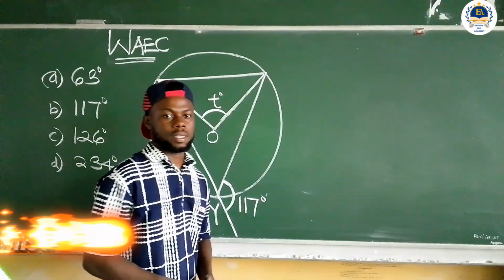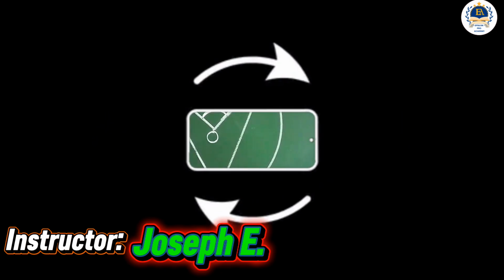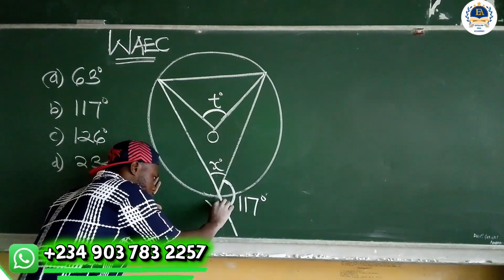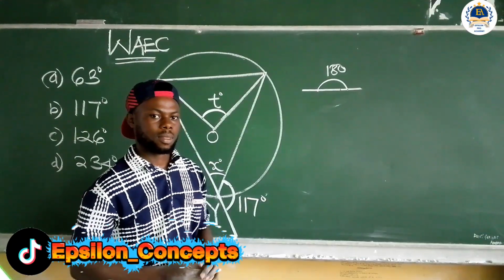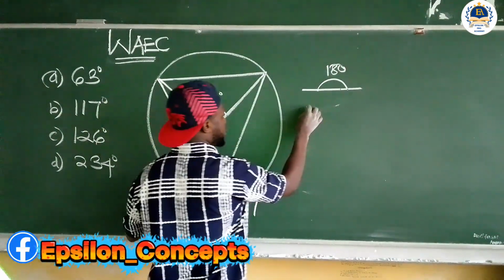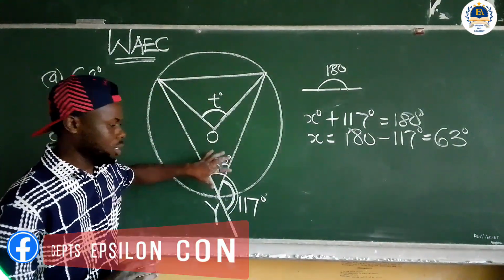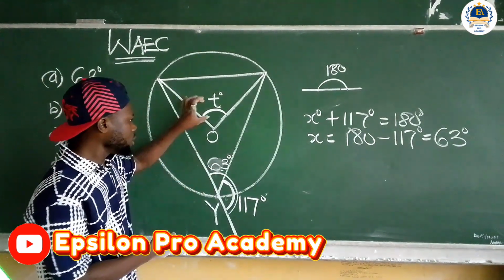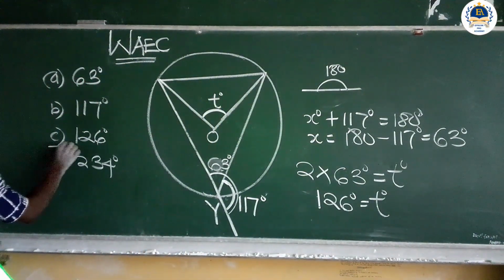99% Fail This WAEC Mathematics Question | This Geometry Question Shocked Studen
Can you solve this WAEC Mathematics past question before time runs out? 🤔

 This geometry challenge involves circle theorems and angle relationships that many students struggle with.

 Pause the video, solve it yourself, and comment your answer before watching the solution.

Perfect for WAEC, NECO, JAMB, Grade 12 and mathematics lovers.